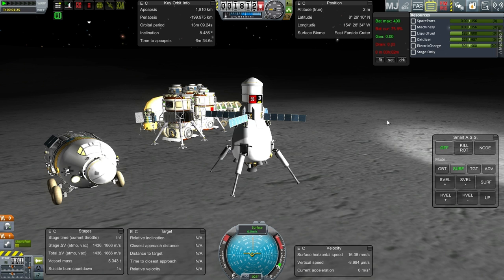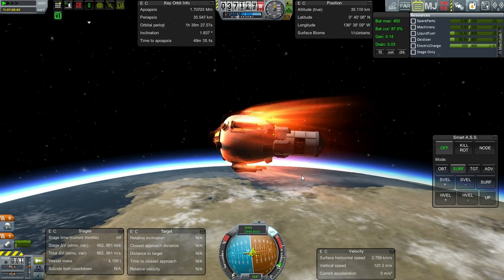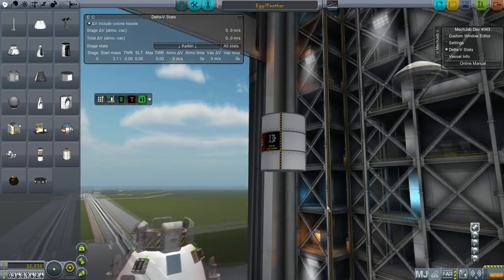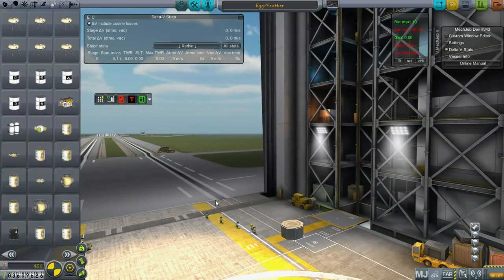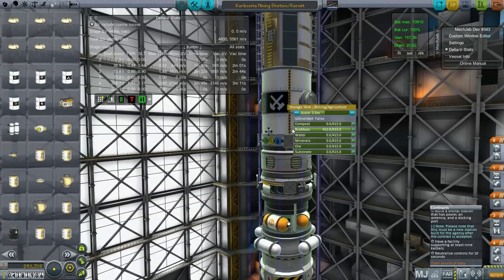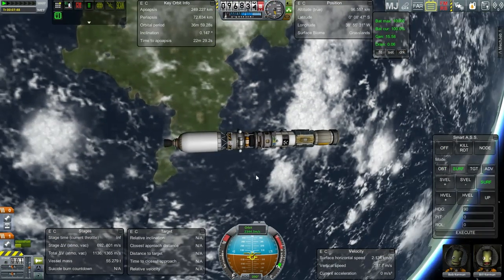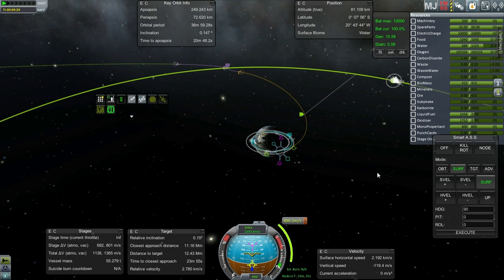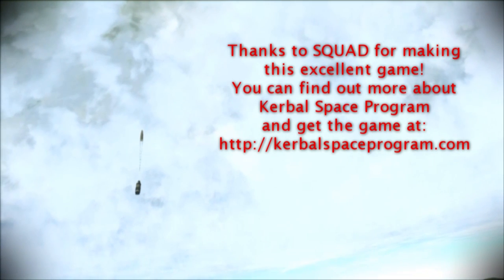Kerbal Space Program (0.25) - Kolonization 24 - They Want Another Station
I bring the Egg back to Kerbin and see if it can survive reentry. Then, I find a contract looking for another station around the Mun.

Mods Used: USI Kolonization System, TAC Life Support, KAS, SCANsat, Cargo Transportation Solutions, Infernal Robotics, Procedural Fairings, Procedural Parts, Ship Manifest, Real Chutes, FAR, Deadly Reentry, Karbonite Plus, Extraplanetary Launchpads, Connected Living Space, USI Exploration Pack, MechJeb, Active Texture Management Basic, Near Future (except propulsion), Hull Camera VDS, Aviation Lights, USI Survivability Pack, Kerbal Joint Reinforcement, FMRS, Fusebox, FinePrint, VNG Parachutes